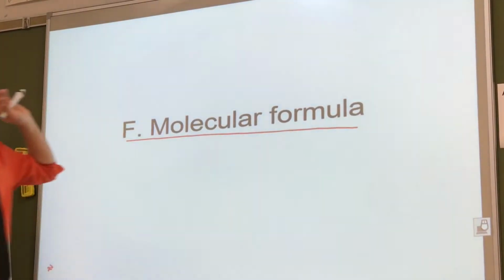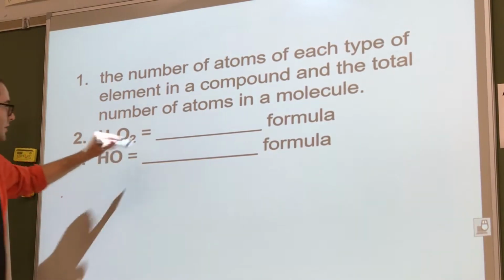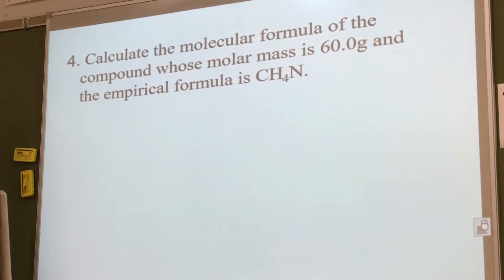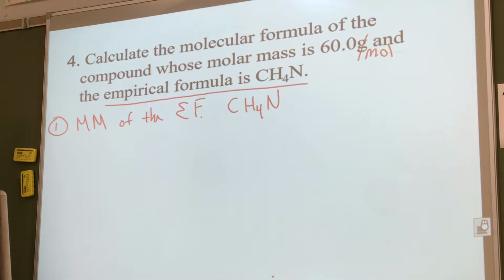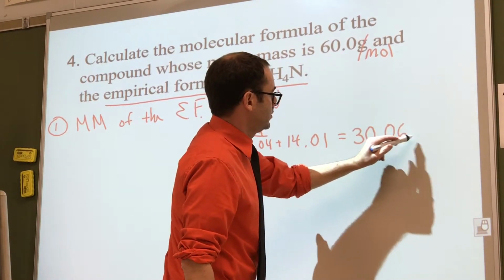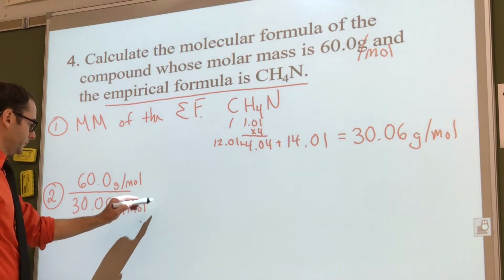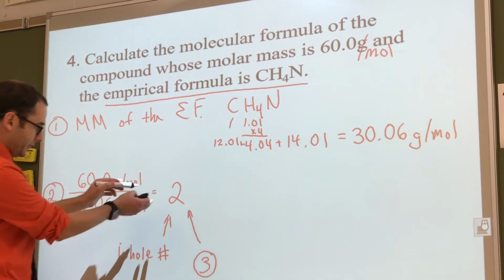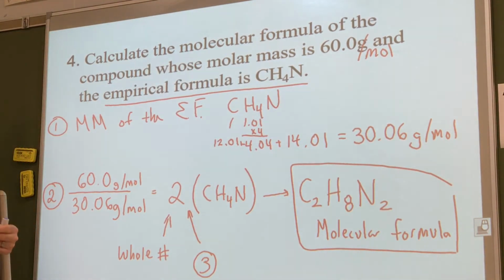Mole video 12 molecular formula intro